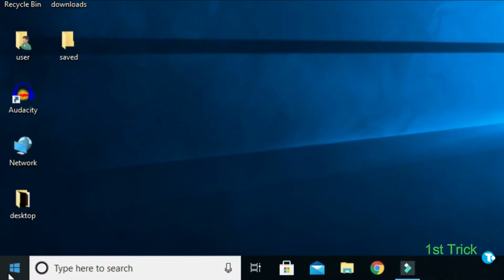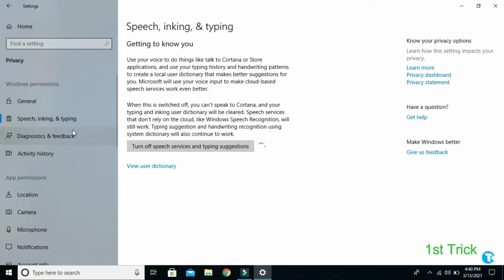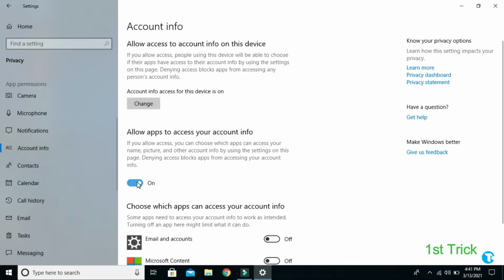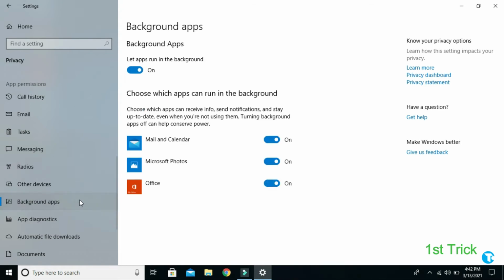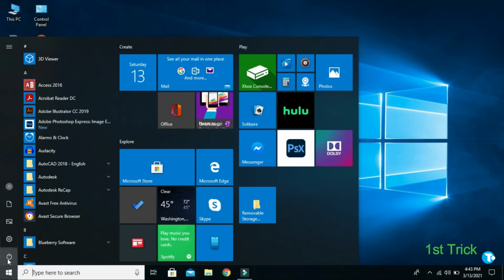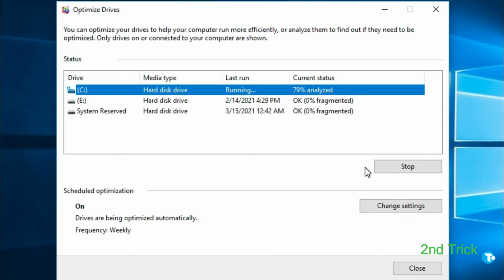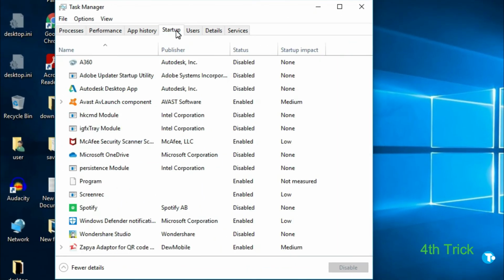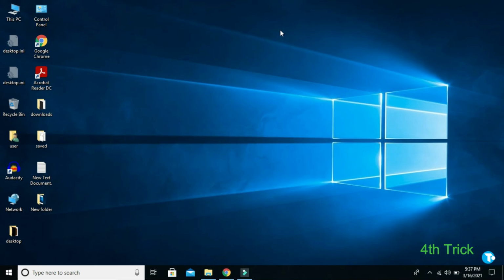How to Speed Up Your Windows 10 Performance (4 ways)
Hello and whats up friends I hope you doing well, In this video I am going to tell you how to speed up your windows 10 performance. Actually in this video I have shown you 4 best ways to speed up your Windows 10 PC
or Laptop performance.
So watch the video carefully till the end to solve your problem, and hopefully you will no longer have your pc lagging problem anymore,

                                                                                                                        Thanks,
# speed up windows 10#best settings for windows10